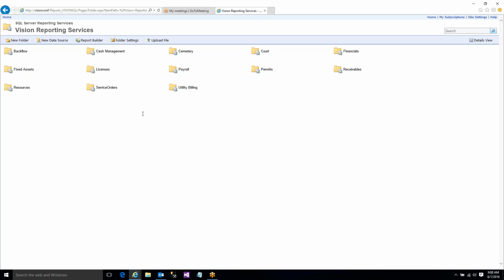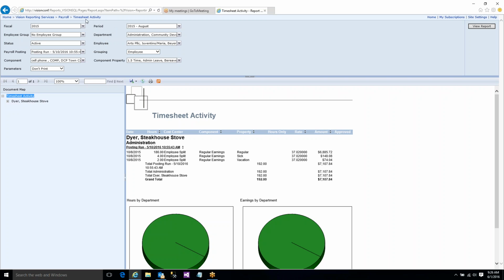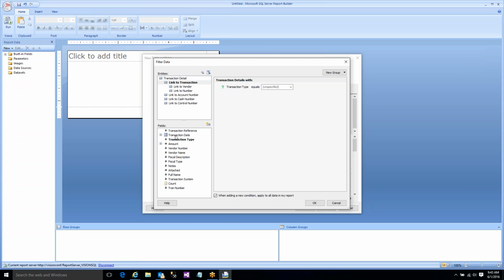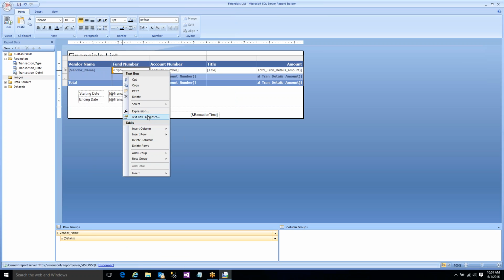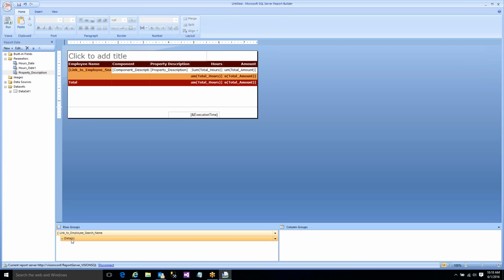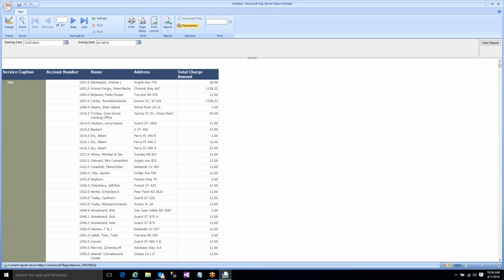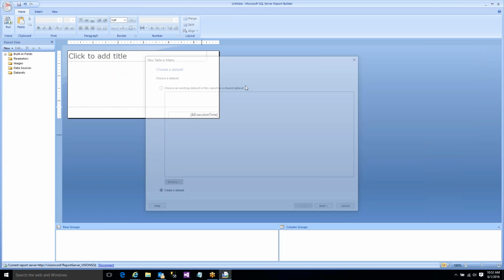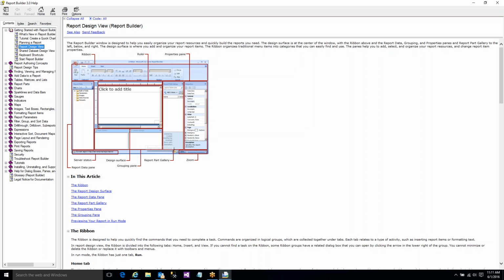20160601ReportBuilderTraining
Report Builder Training presented by William Jones on June 1, 2016